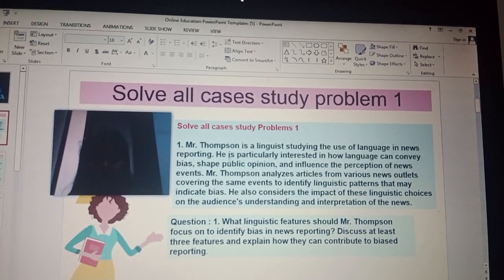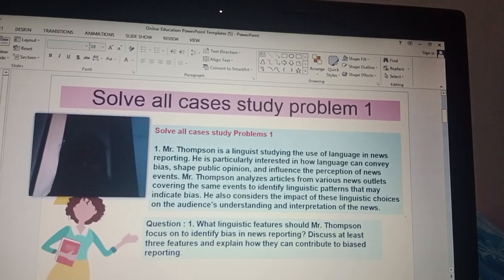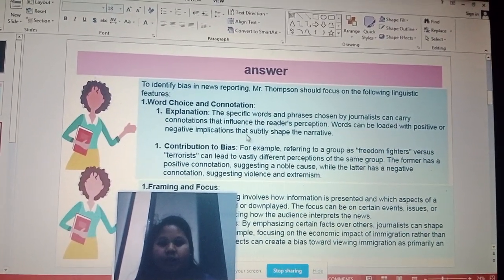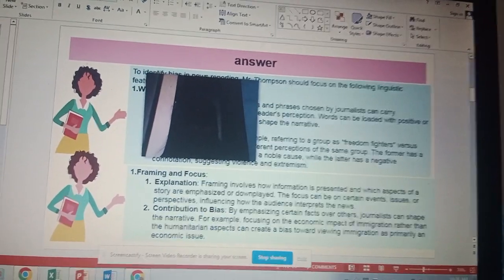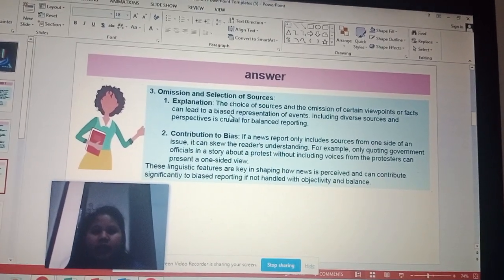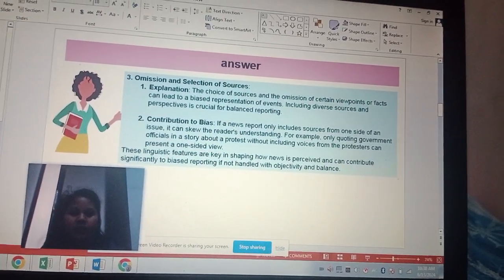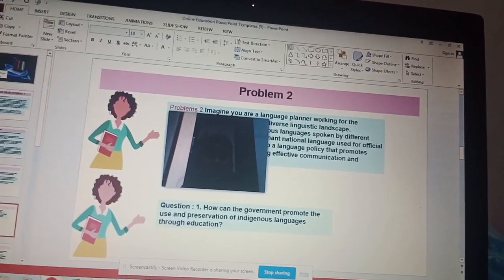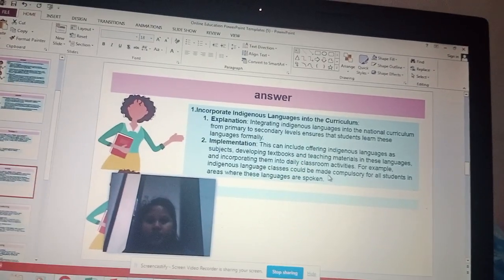task 2 applied linguistic /name : yosina mkk/33210097